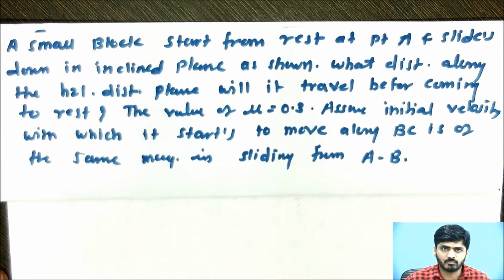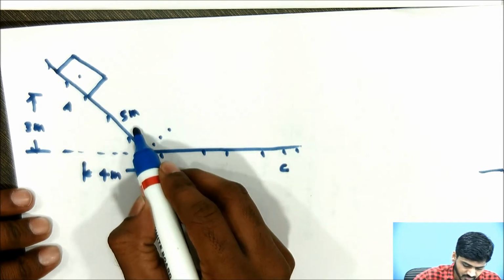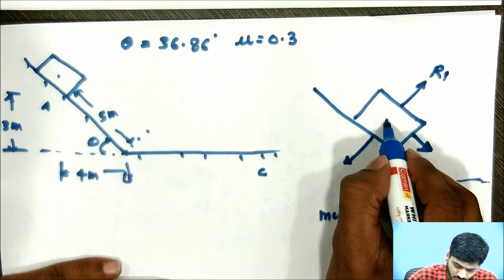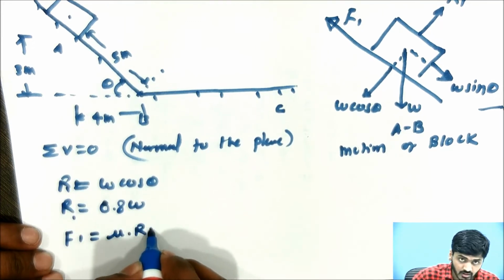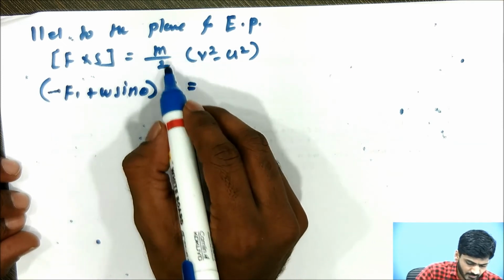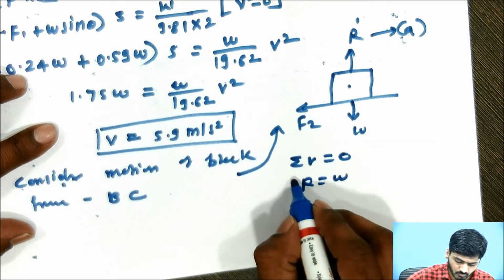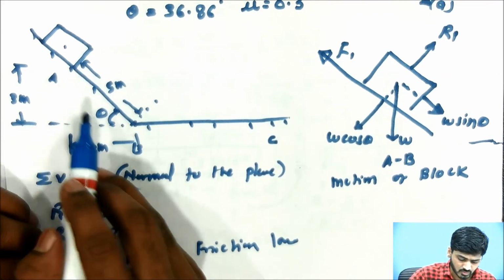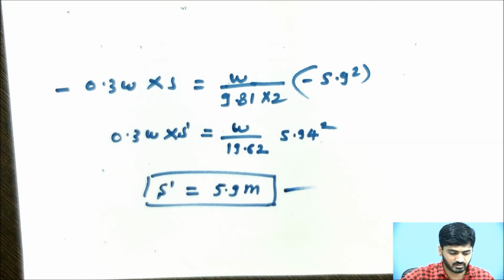Problems On Work Energy Principle III